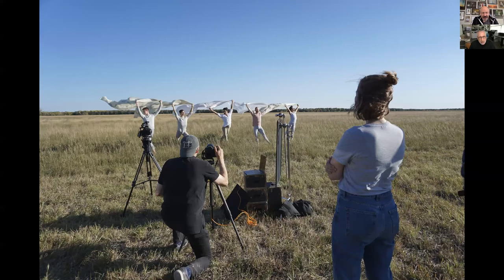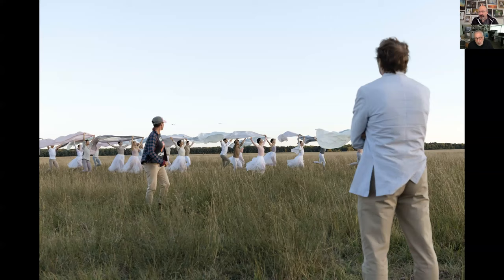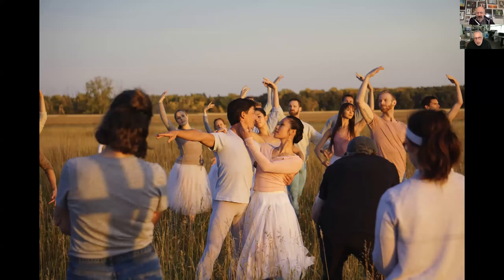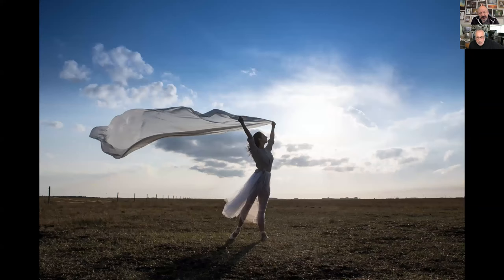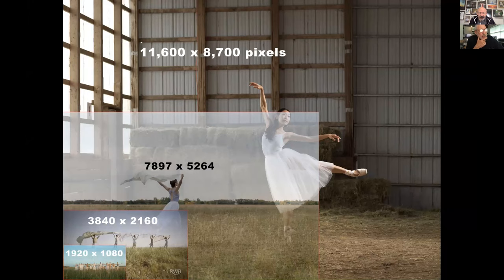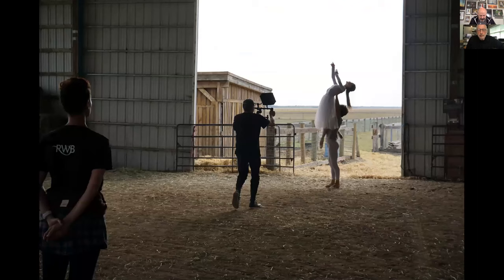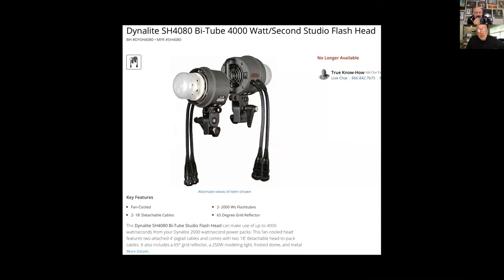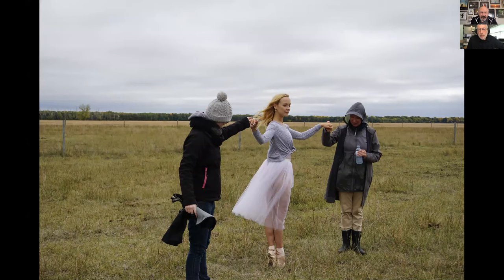David Cooper and the Royal Winnipeg Ballet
See what it's like to be photographing a major ballet's marketing campaign!

David Cooper will be talking through his 5-day photo and video shoot with the Royal Winnipeg Ballet on a farm in Manitoba. There will be a lot of Behind the Scenes images so David can explain his thought process and decisions on his images: locations, using the light, and why he was using a Hasselblad H6D-100 megapixel camera

You'll see both the photography and the video that David produced from these five days. Along with the Hasselblad, he also used a Nikon D850.